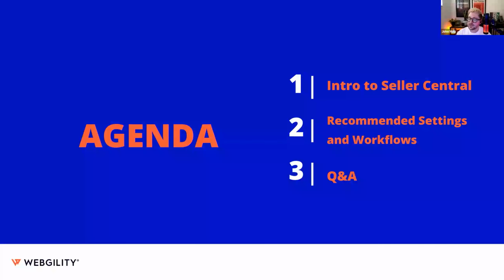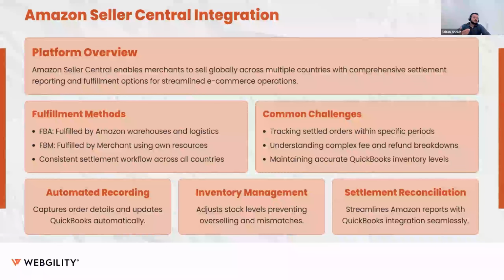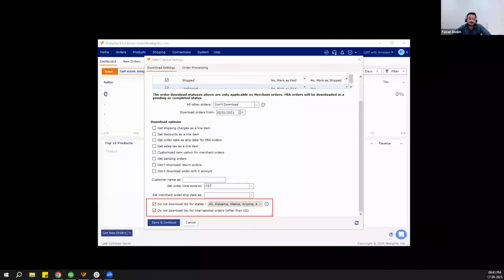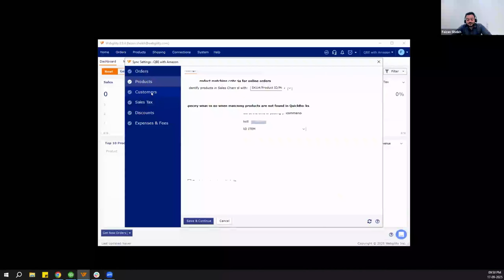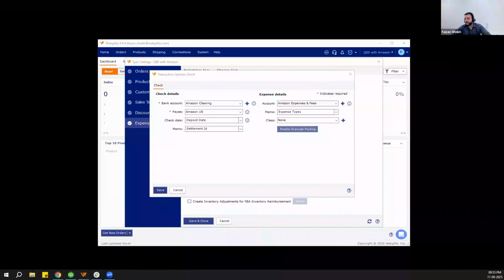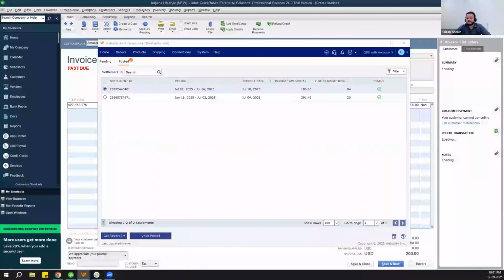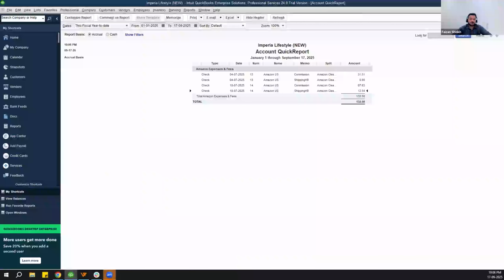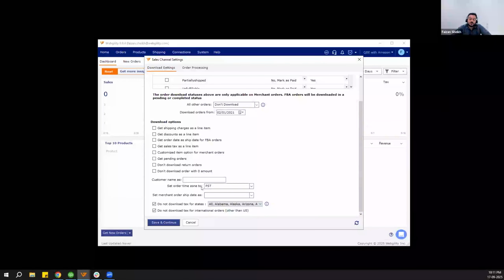Setting Up Amazon with Webgility Desktop - Customer Webinar Series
This webinar was recorded as part of Webgility's Weekly Webinar series for customers to learn how to get the most out of the software, followed by a Q&A session. This week was for Webgility Desktop customers.

This week focused on how to configure Amazon connections inside of Webgility Desktop, ensuring that Settlement Reports, Orders, and other information is synced properly.